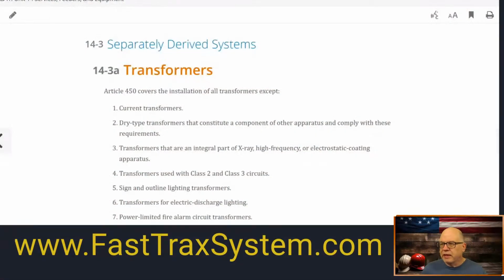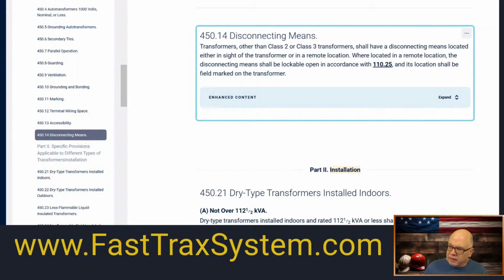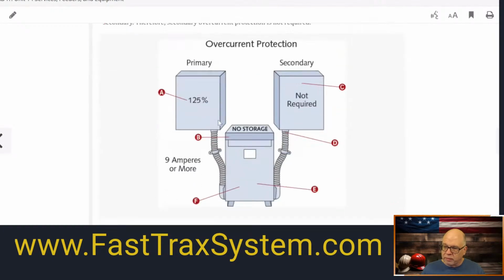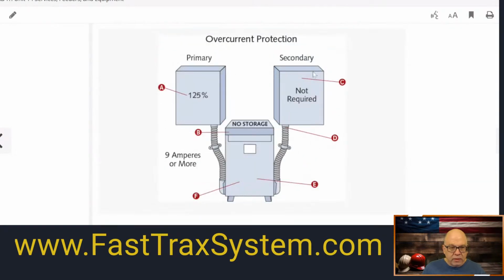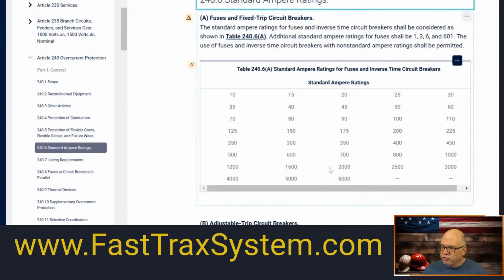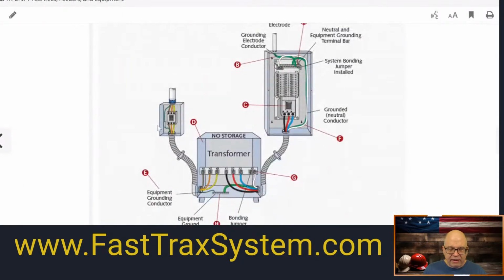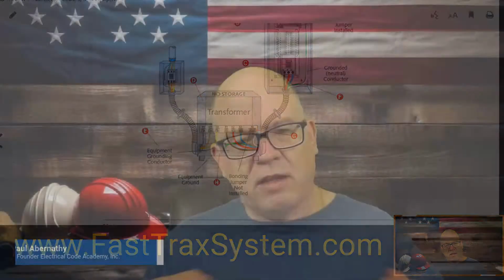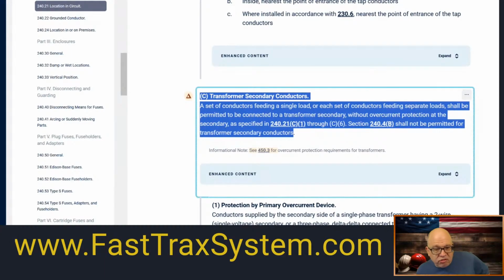Transformer Overcurrent Protection — What Most Electricians Get Wrong | Coffee Hour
Transformer overcurrent protection is one of the most misunderstood areas of the National Electrical Code.

In this Coffee Hour session, Paul Abernathy (The Electrical Guru) breaks down transformer overcurrent protection requirements and explains how to properly apply them in real-world installations.

This topic is critical for both electrical exam preparation and field applications, yet many electricians struggle with understanding the rules and how to apply them correctly.

Grab your coffee and join us for a great discussion as we simplify transformer protection and clear up the confusion.

⚡ TAKE YOUR TRAINING TO THE NEXT LEVEL

Transformer overcurrent protection basics

NEC requirements explained simply

Common mistakes electricians make

Real-world application

Exam-focused insights